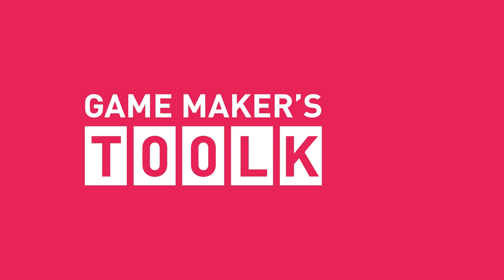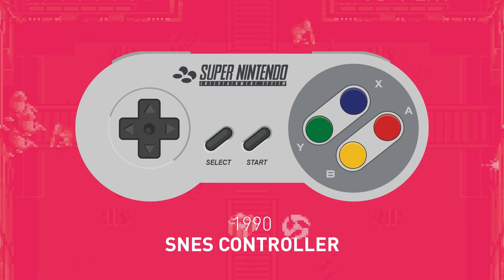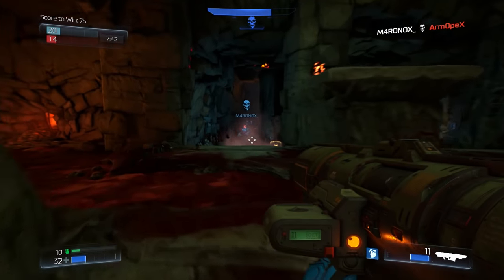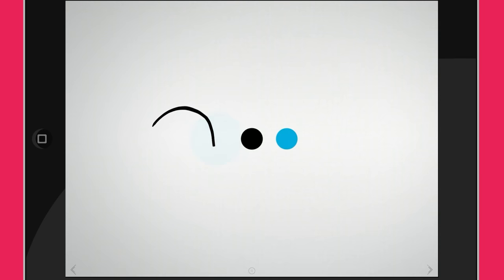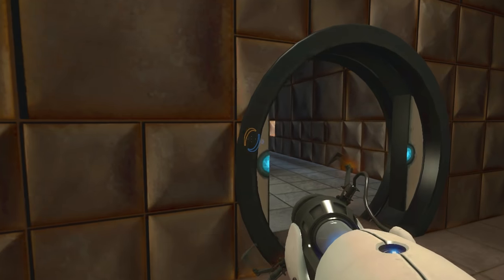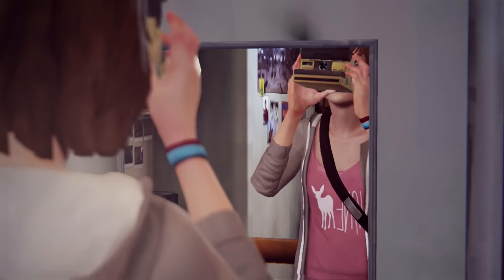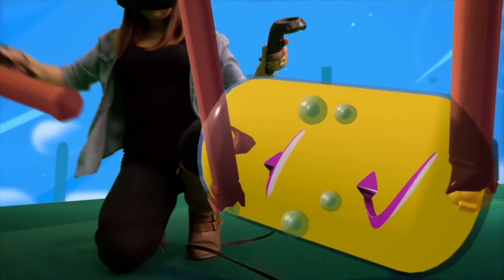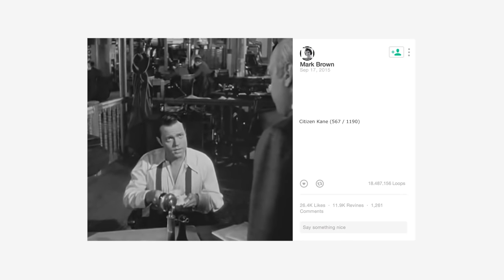Controllers Control Everything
Ah, the video game controller. That bulky chunk of plastic - bristling with buttons and sticks and bumpers - allows us to interface with alien worlds, fantasy landscapes, and post-apocalyptic wastelands. But is the design of the traditional console controller limiting the sorts of experiences designers can offer?

Games shown in this episode (in order of appearance):

Gears of War (Epic Games, 2006)
Killzone Shadow Fall (Guerrilla Games, 2013)
Pong (Atari, 1972)
Dig Dug (Namco, 1982)
Robotron: 2084 (Vid Kidz, 1982)
Marble Madness (Atari, 1984)
Super Mario Bros. (Nintendo, 1985)
The Legend of Zelda (Nintendo, 1986)
Smash TV (Williams, 1990)
Ape Escape (SCE Japan Studio, 1999)
Medal of Honor: Underground (DreamWorks Interactive, 2000)
Alien: Resurrection (Argonaut Games, 2000)
Ratchet and Clank (Insomniac, 2016)
DOOM (id Software, 2016)
Offworld Trading Company (Mohawk Games, 2016)
Pikmin (Nintendo, 2001)
Overlord II (Triumph Studios, 2009)
Duke Nukem Forever (Gearbox, 2011)
Trauma Center: Second Opinion (Atlus, 2006)
Surgeon Simulator (Bossa Studios, 2013)
Trauma Center: Under the Knife (Atlus, 2005)
Elite Beat Agents (iNiS, 2006)
Kirby: Canvas Curse (HAL Laboratory, 2005)
Cooking Mama (Office Create, 2006)
Drawn to Life (5th Cell, 2007)
Fruit Ninja (Halfbrick, 2010)
Flight Control Rocket (Firemint, 2012)
Blek (Kunabi Brother, 2012)
Eliss Infinity (Steph Thirion, 2014)
Cut the Rope (ZeptoLab, 2010)
The Legend of Zelda: Skyward Sword (Nintendo, 2011)
WarioWare: Smooth Moves (Intelligent Systems, 2006)
Silent Hill: Shattered Memories (Climax Studios, 2009)
Wii Sports (Nintendo, 2006)
Top Spin 3 (PAM Development, 2008)
Dark Souls III (From Software, 2016)
Battlefield 4 (EA DICE, 2013)
Far Cry 4 (Ubisoft Montreal, 2014)
Tom Clancy's Rainbow Six Siege (Ubisoft Montreal, 2015)
Call of Duty: Black Ops III (Treyarch, 2015)
Portal (Valve Corporation, 2007)
Hitman: Blood Money (IO Interactive, 2006)
Condemned 2: Bloodshot (Monolith Productions, 2008)
Call of Duty: Advanced Warfare (Sledgehammer Games, 2014)
Downwell (Moppin, 2015)
Metal Gear Rising (PlatinumGames, 2013)
Project Gotham Racing 4 (Bizarre Creations, 2007)
Rayman Legends (Ubisoft Montpellier, 2013)
Life is Strange (Dontnod Entertainment, 2015)
Monument Valley (Ustwo, 2014)
The Room Three (Fireproof Games, 2015)
Giant Cop: Justice Above All (Other Ocean Interactive, 2017)
I Expect You To Die (Schell Games, 2015)
Job Simulator (Owlchemy Labs, 2016)
PlayStation VR Worlds (SIE London Studio, 2016)
Fantastic Contraption (Northway Games, 2016)
Skate 3 (EA Black Box, 2010)
Grow Home (Ubisoft Reflections, 2015)
Fight Night Champion (EA Canada, 2011)
Beautiful Katamari (Namco Bandai Games, 2007)
Brothers: A Tale of Two Sons (Starbreeze Studios, 2013)

Music used in this episode:

Puzzle Pieces (Lee Rosevere)
Let's Start at the Beginning (Lee Rosevere)

Other credits